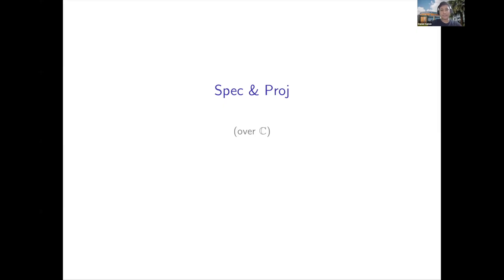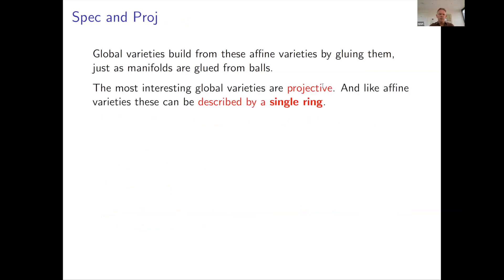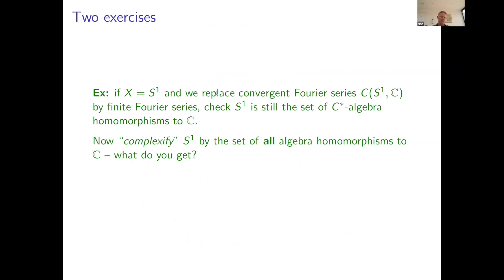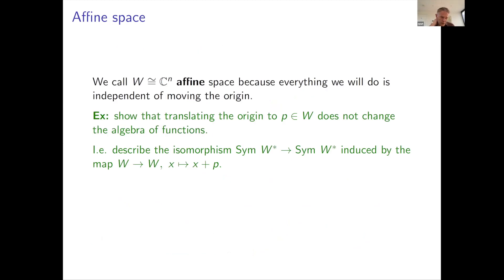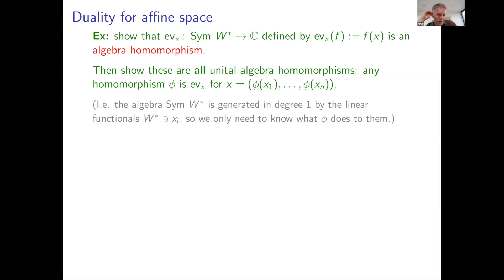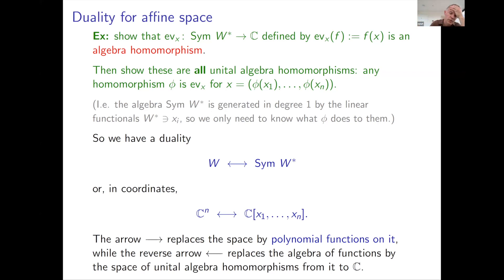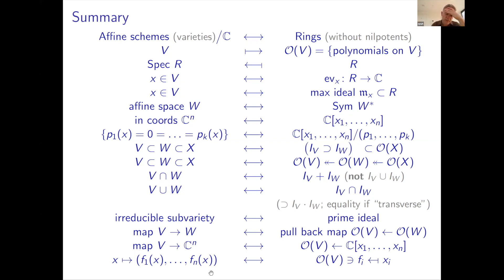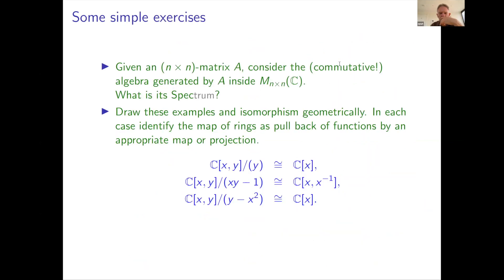Spec and Proj - Richard Thomas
Spec and Proj (Richard Thomas, Imperial College London)
Fecha: viernes 25 de agosto 2023